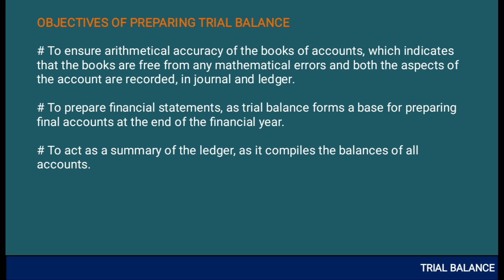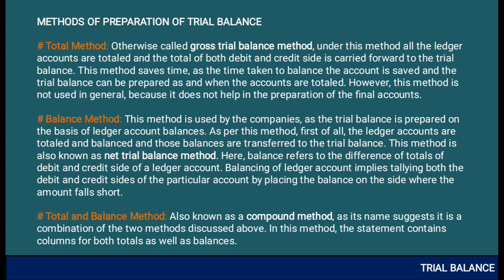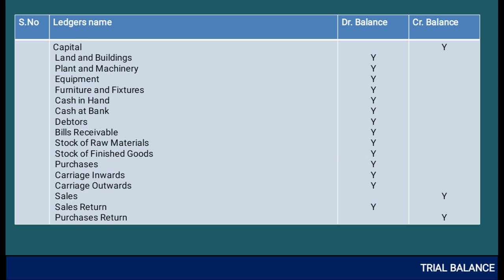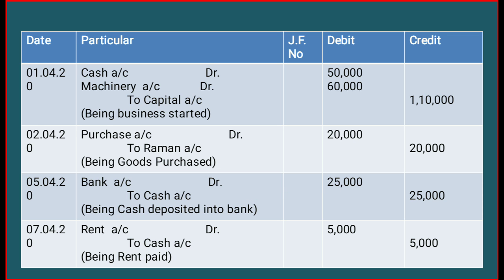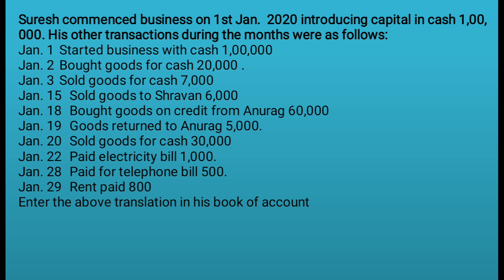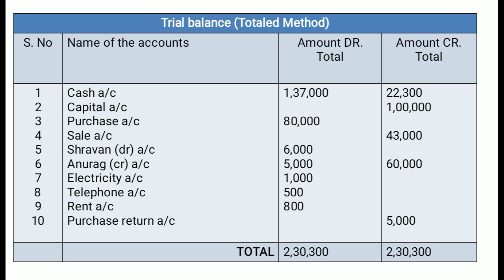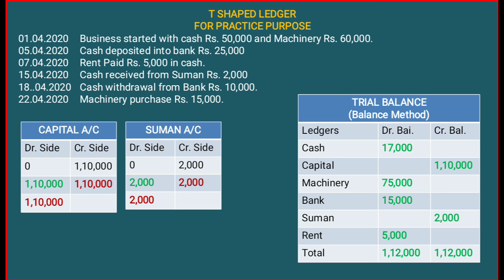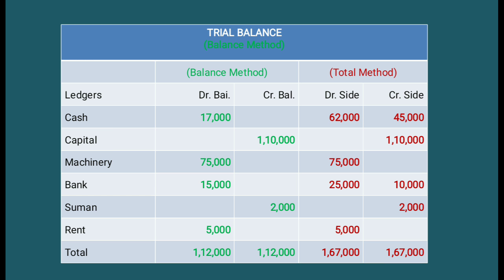Class 11 commerce